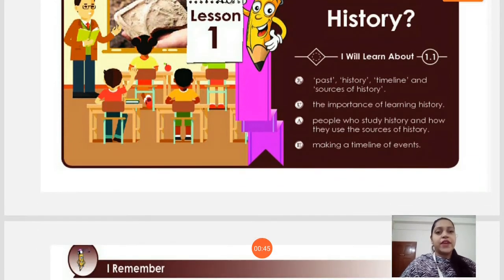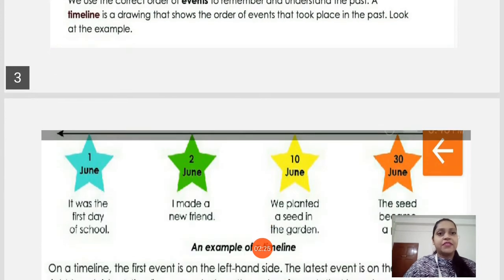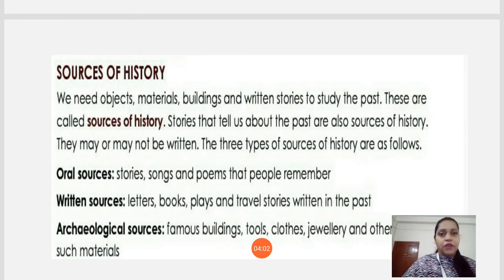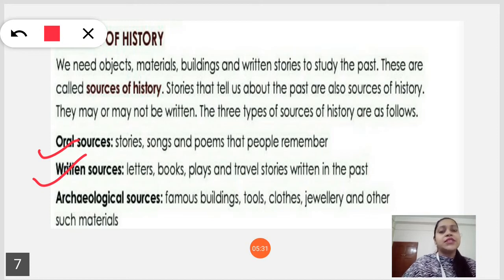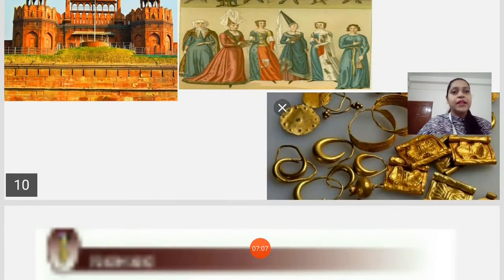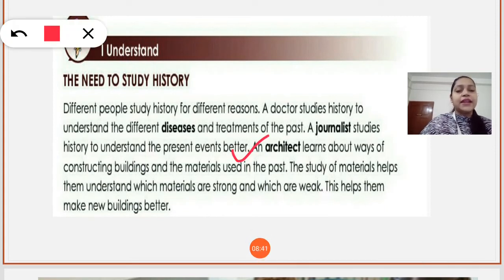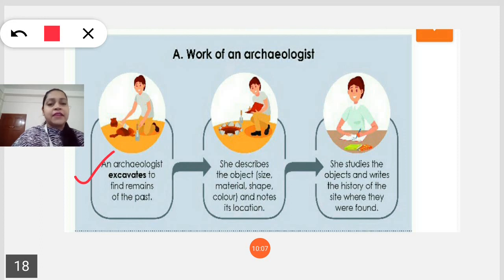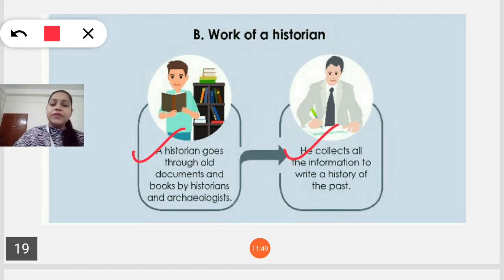EVS 2-CLASS 3A(RECAPITULATION OF L1)25/06/20#@SFS Narengi